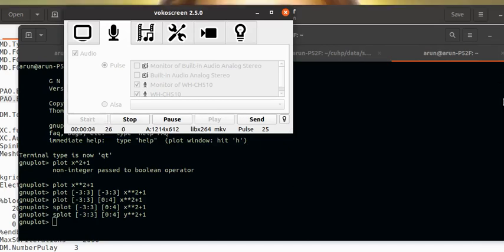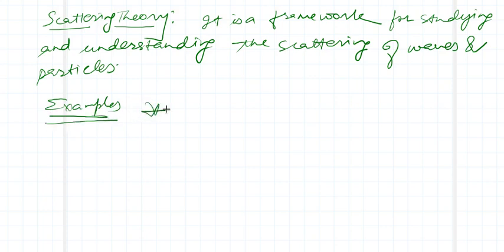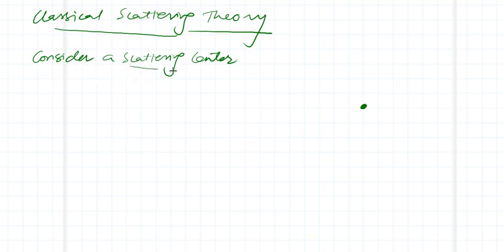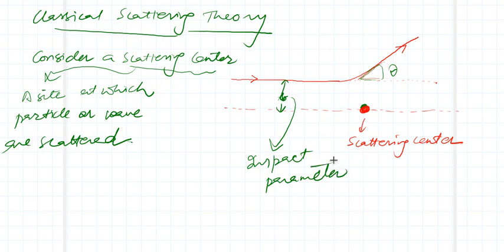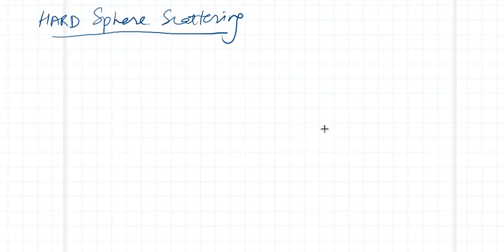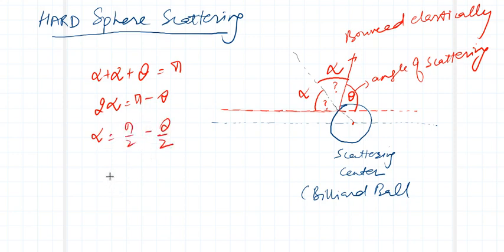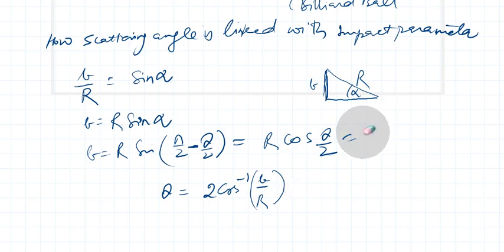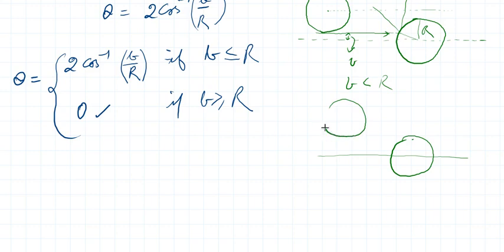Lecture 1.1: Classical scattering theory